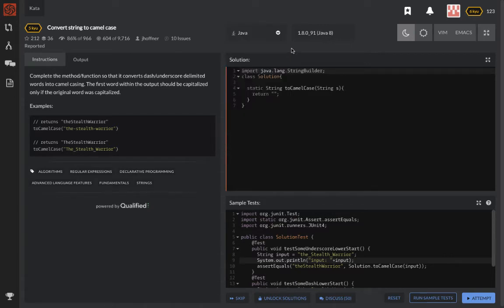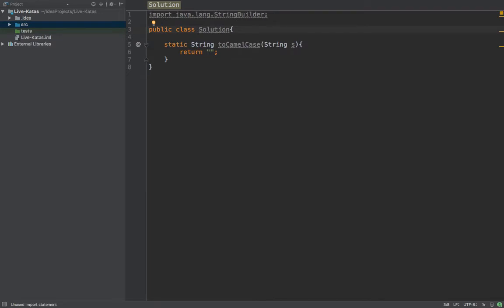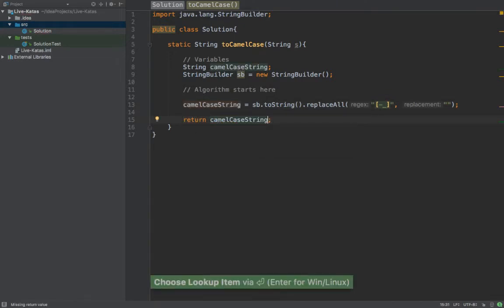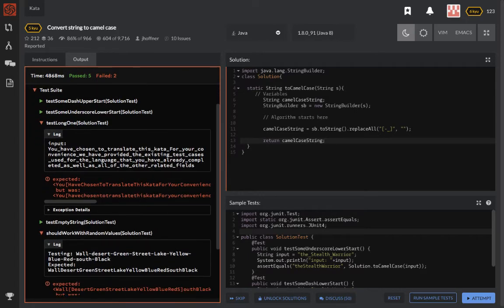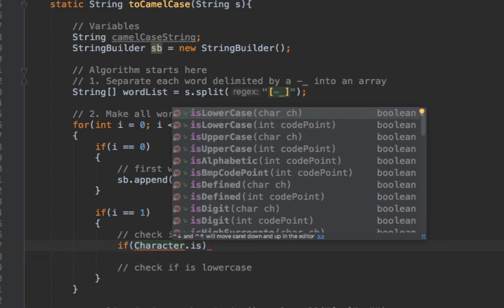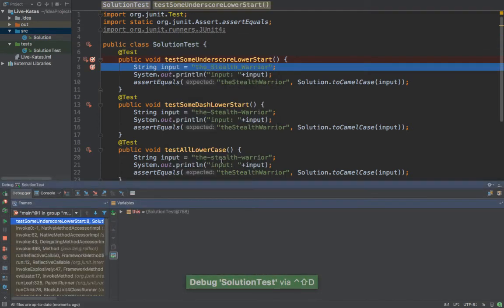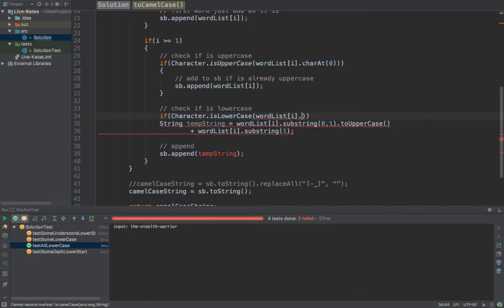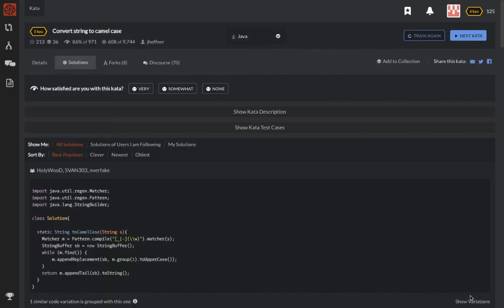Codewars Challenge - Java - Episode 1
Live code challenge in Java. In this video I show my thought process when tackling programming challenges. Chapter bookmarks below!

You can also follow me at codewars.

Time bookmarks:
0:00:00 Quick Announcement
0:02:05 Codewars Introduction
0:03:31 Finding a Kata (Challenge)
0:03:45 Kata Instruction
0:04:34 Create a local project in an IDE
0:07:20 Create Unit Tests
0:10:17 Algorithm #1
0:13:38 Run tests try #1
0:16:30 Algorithm #2
0:23:47 Add more unit tests
0:24:37 Run tests try #2
0:25:08 Debugging
0:30:31 Run tests try #3
0:30:49 Worst case scenarios thoughts
0:33:12 Submit to Codewars site
0:35:22 Closing thoughts on Test Driven Development (TDD)